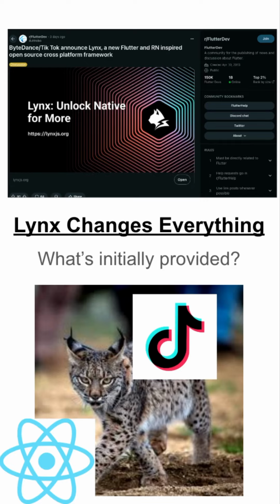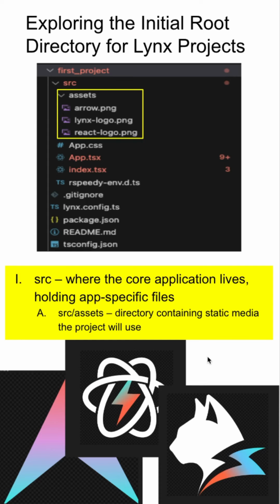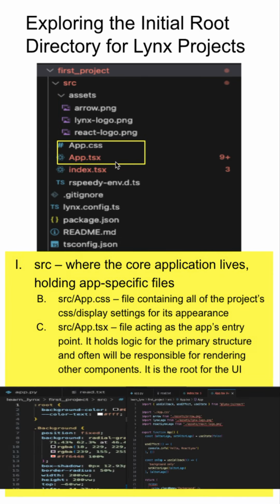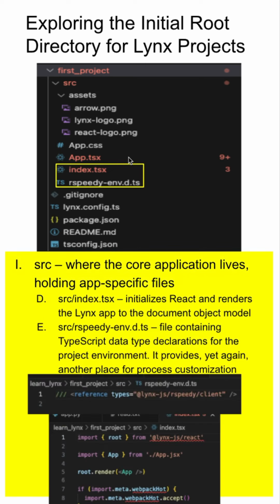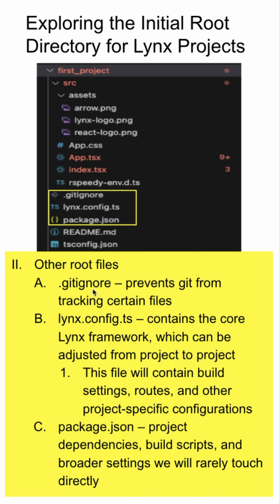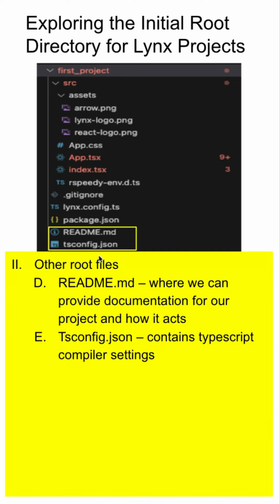Lynx Project Structure